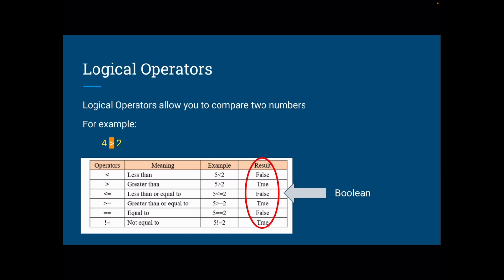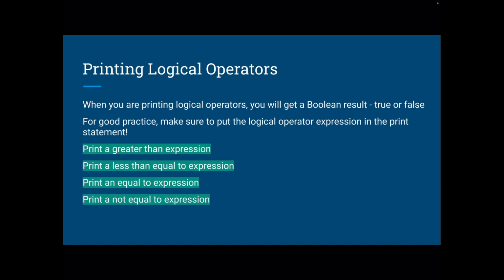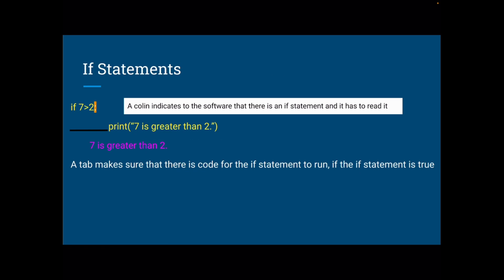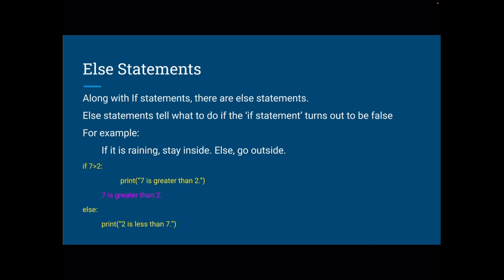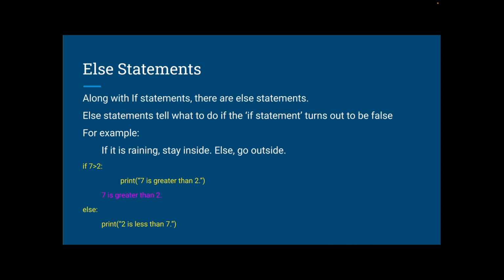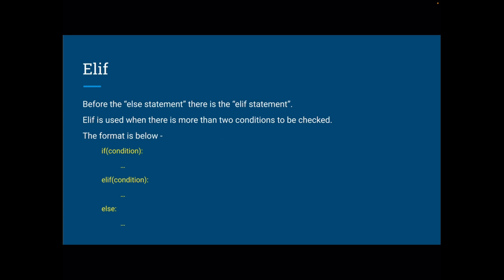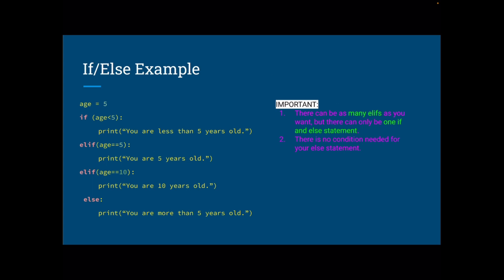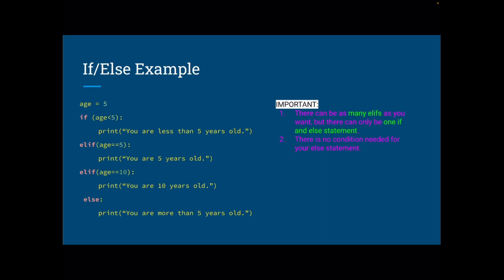Beginner Python: Fourth Lesson- Logical Operators, If/Elif/Else Statements | Prisha Thakur